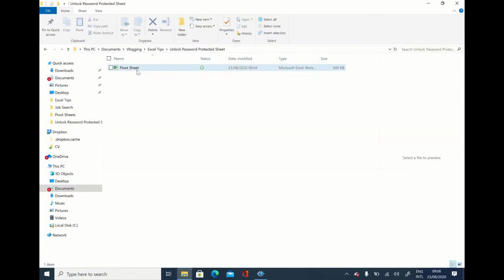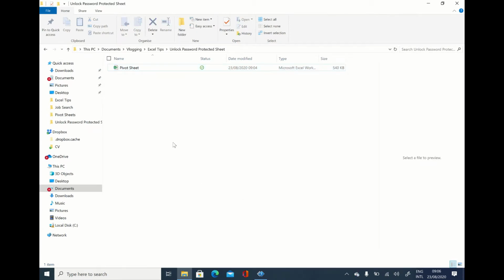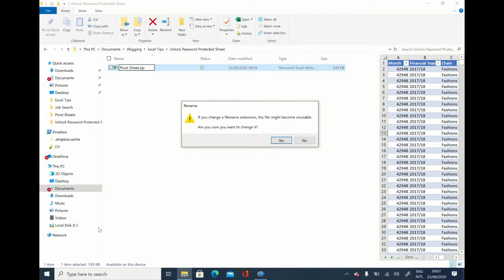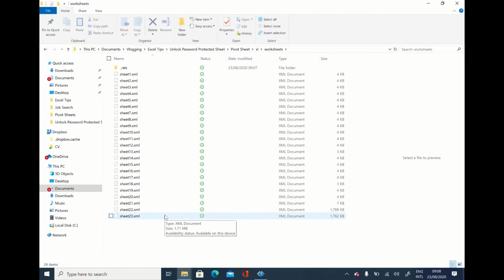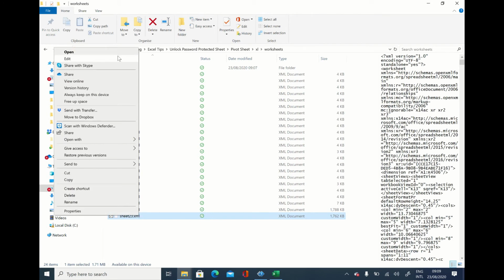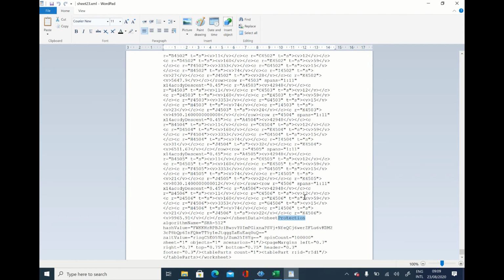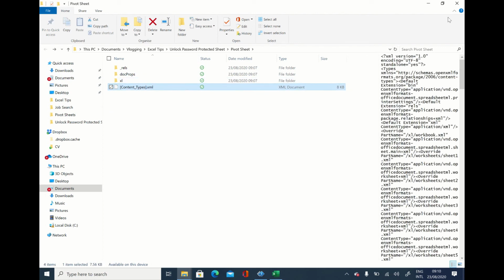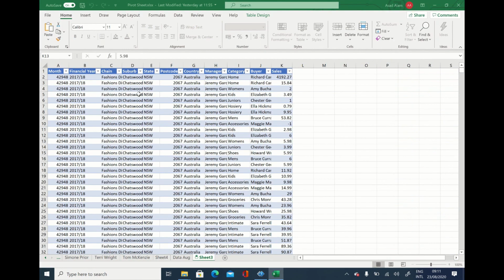The Learning Club - Excel Tips (Remove Worksheet Password)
Instructional video shows, steps to remove the forgotten worksheet password  without any software or script.